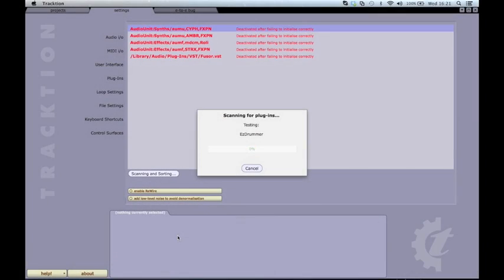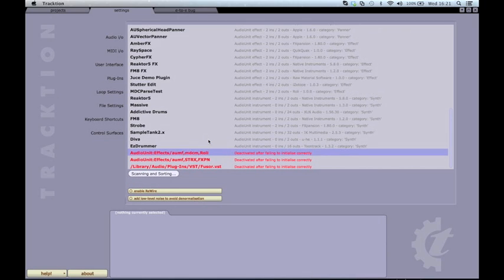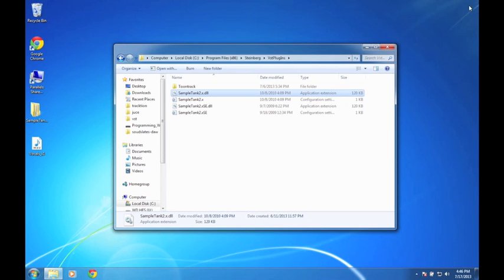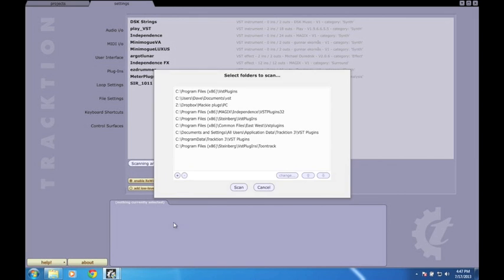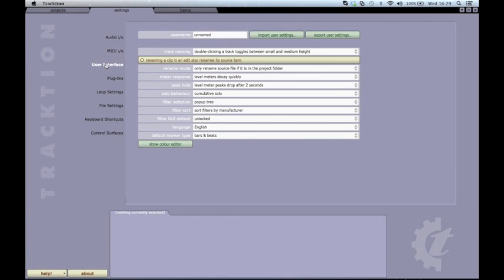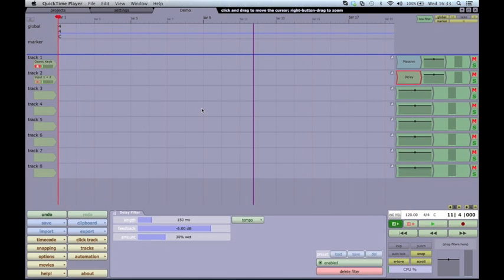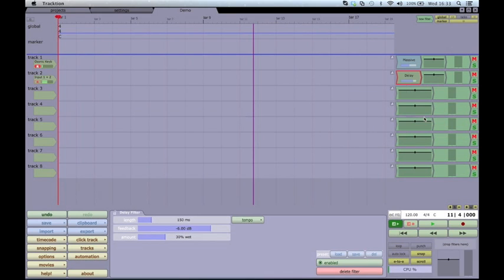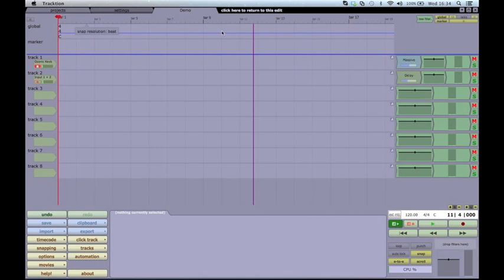T4 Plug-in Management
TSC's Dave Rowland describes the plug-in management features in T4.